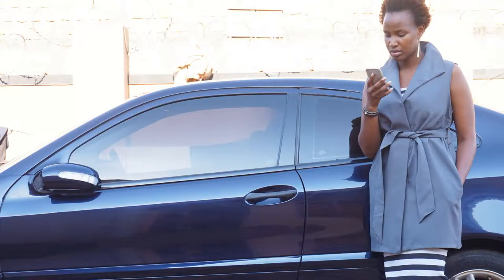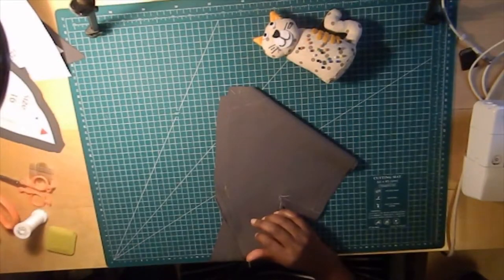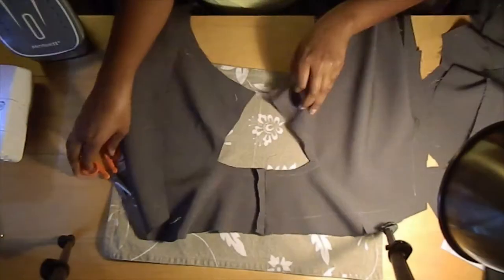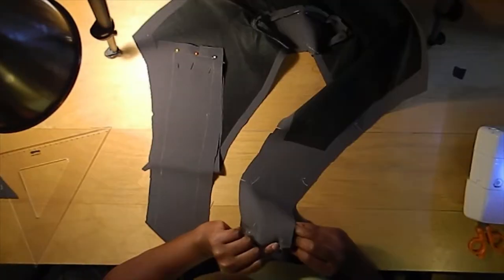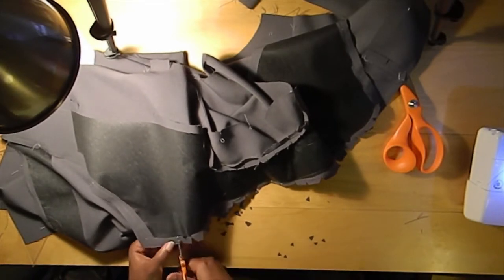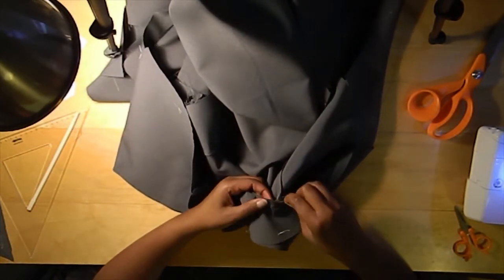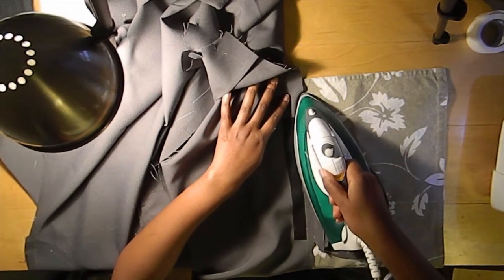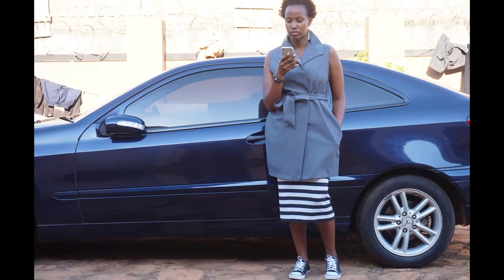CUTE COAT FOR WARM WEATHER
Welcome to the official nkoreraTV Youtube channel. For DIY projects, v-logs, tv shows and more.